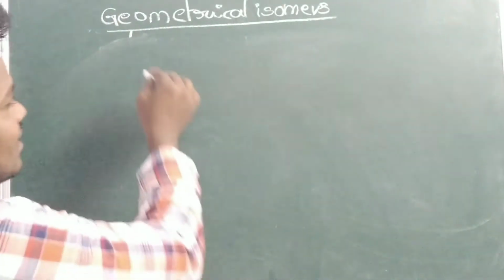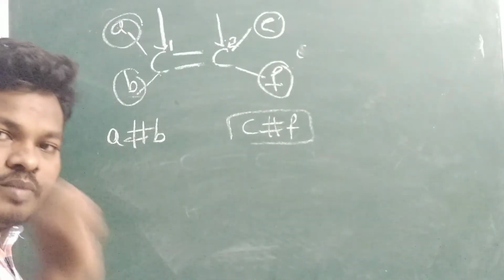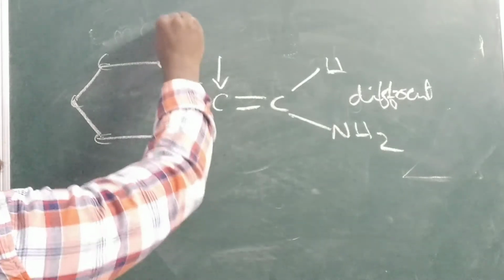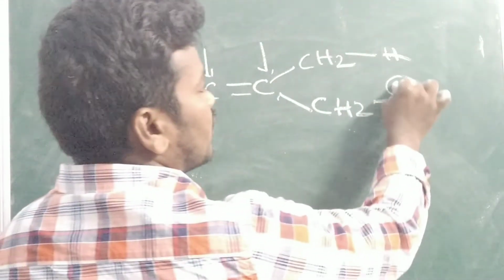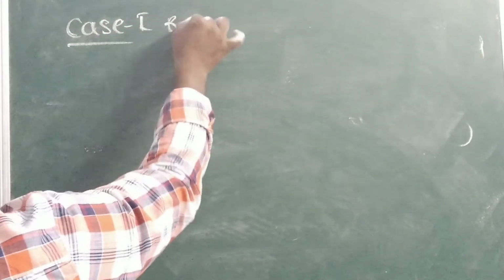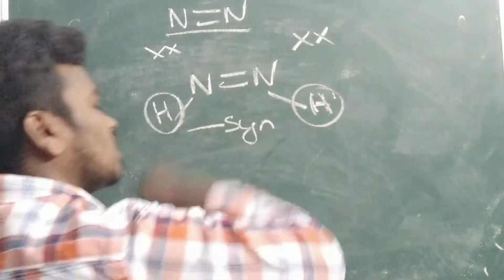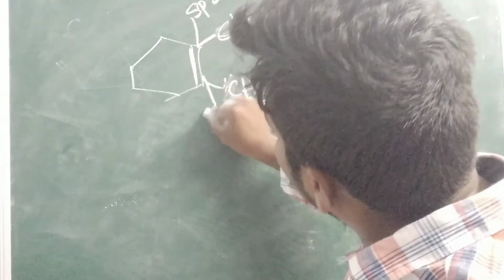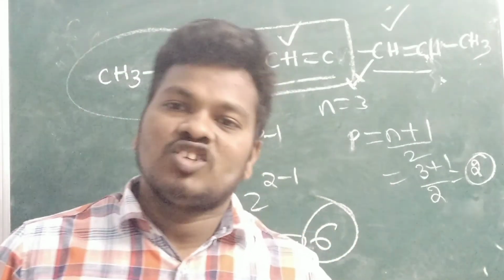isomerism - 02 | how to find number of geometrical isomerism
isomers organic chemistry

topics to be covered -your queries

1.Geometrical isomerism in organic chemistry
2.How  to find number of geometrical isomerism
3.geometrical isomerism
4.Gemetrical isomerism in cyclic compounds
5.geometrical isomerism in cyclo alkenes
6.gemetrical isomerism calculations trick

geometrical isomerism

geometrical isomerism in organic chemistry
geometrical isomerism in cyclic compounds

E and z geometrical isomerism
isomerism
geometrical
Cis and Trans isomerism
organic chemistry
cyclo alkanes
Neet
iit
syn and anti geometrical isomerism
syn and anti
geometrical isomers in hindi
how to find mass number of an element
isomerism neet questions